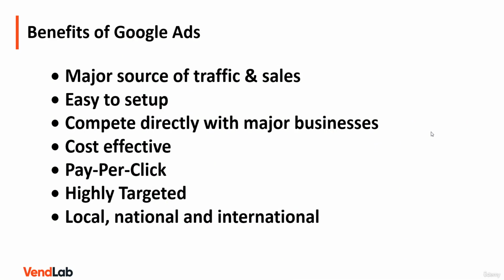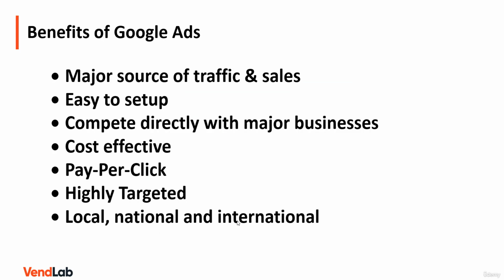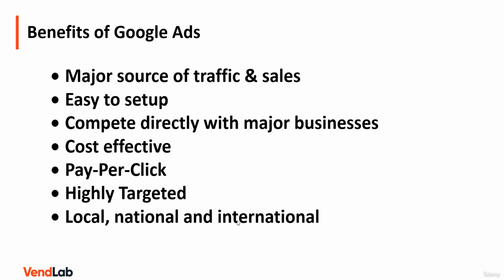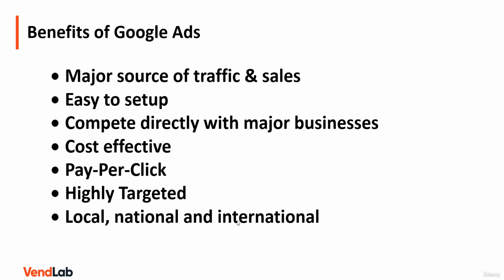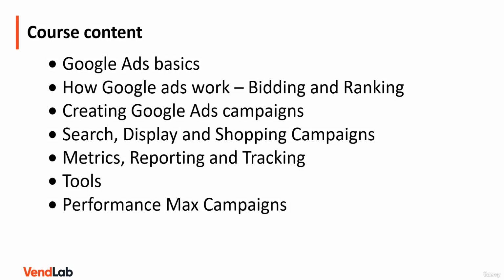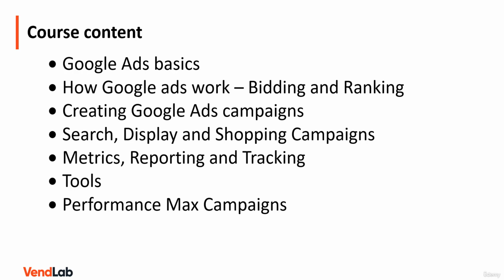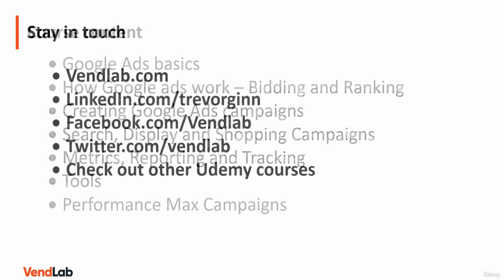Udemy 100% Off Coupon Course | "Google Ads (Adwords) Masterclass - Pay-Per-Click PPC Adverts"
Learn How to Use Google Search, Display, Shopping & YouTube Ads to Increase Sales, Traffic & Leads - Basic to Advanced.

What you'll learn:
How to use the Google Ads to drive traffic and sales for your business
Understand the main campaign types
Track your performance and understand key metrics
Launch successful Google Ads campaigns
Create your first Google Ads campaign
Optimise you campaigns for best performance